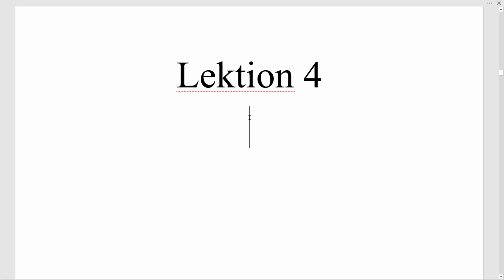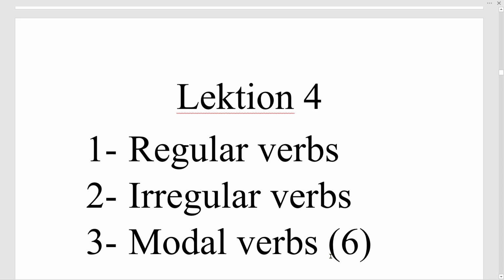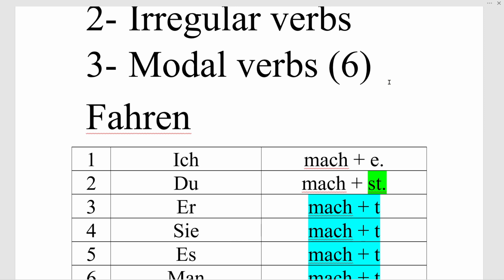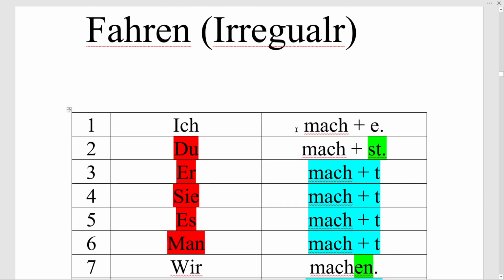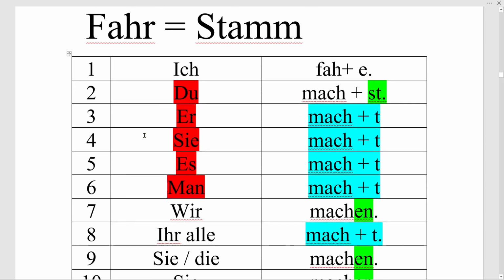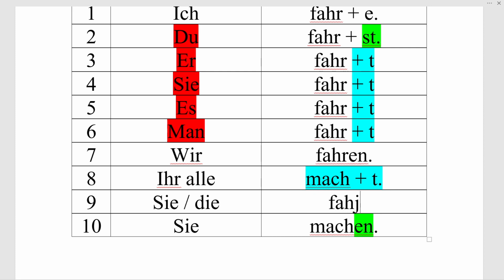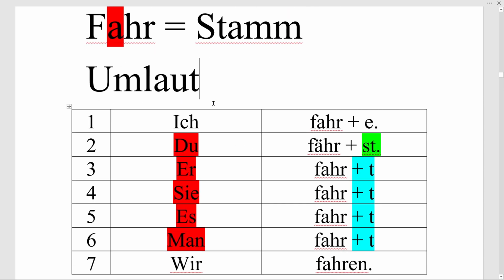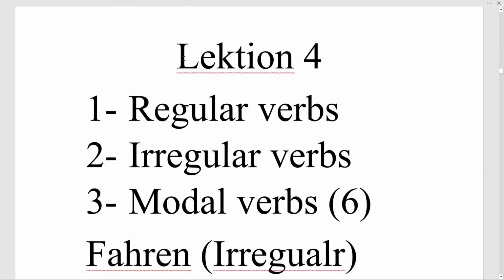conjugation in German / all types of verbs/ 1-Regular verbs2-Irregular verbs 3-Modal verbs in Geramn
Lektion 4
1- Regular verbs
2- Irregular verbs
3- Modal verbs (6)
Fahren (Irregualr)
Fahr = Stamm
Umlaut
1 Ich fahr + e.
2 Du fähr + st.
3 Er fähr + t
4 Sie fähr + t
5 Es fähr + t
6 Man fähr + t
7 Wir fahren.
8 Ihr alle fahr + t.
9 Sie / die fahren.
10 Sie  fahren.